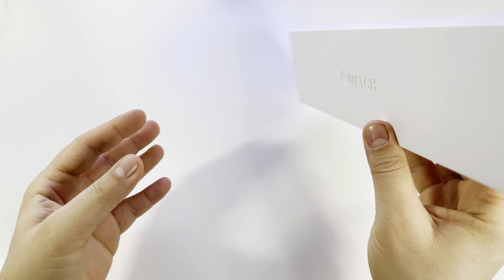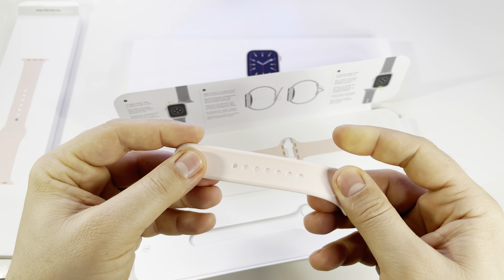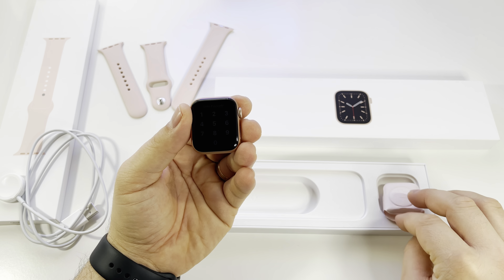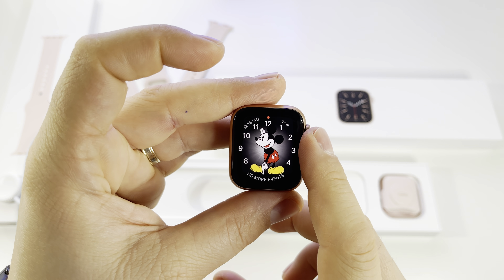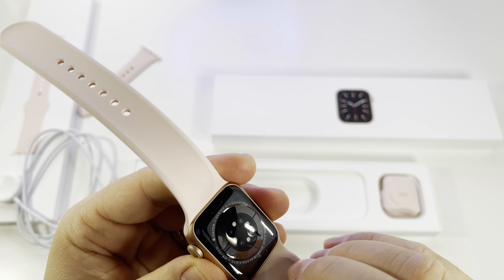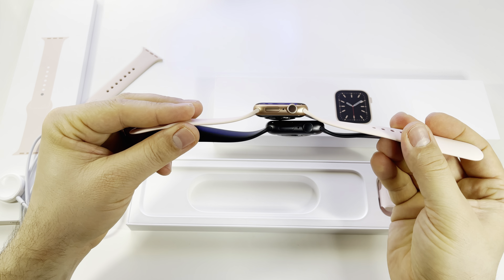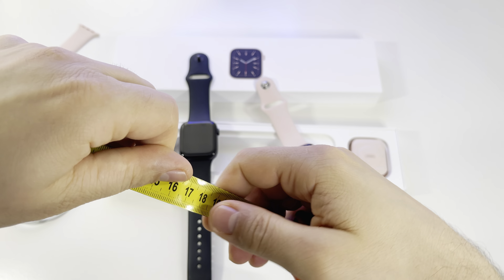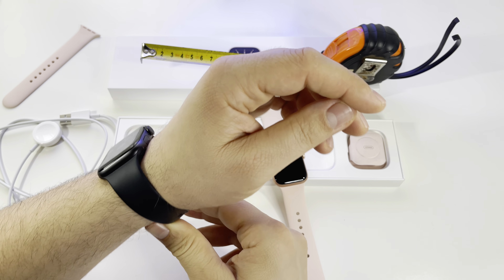Apple Watch 6 40mm Gold - unboxing, review & wrist test compared with Apple Watch 6 44mm